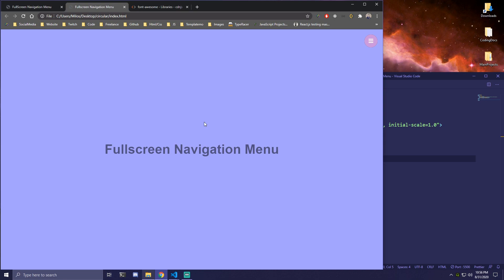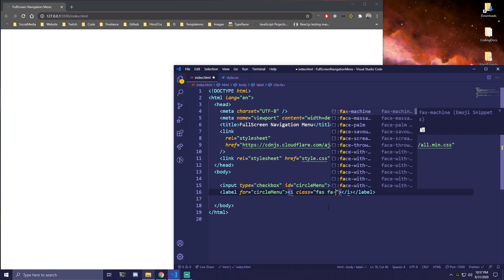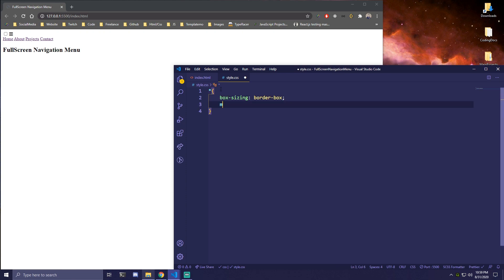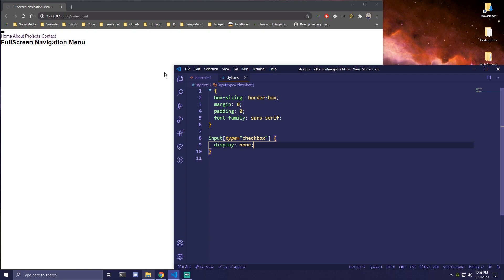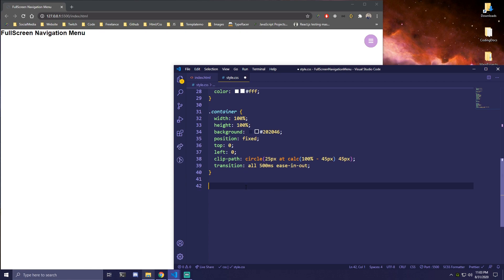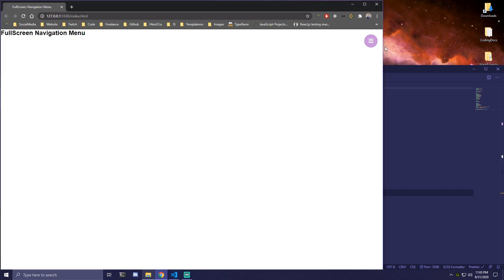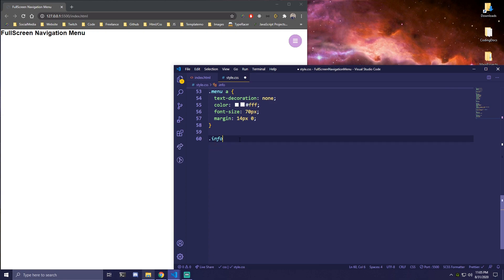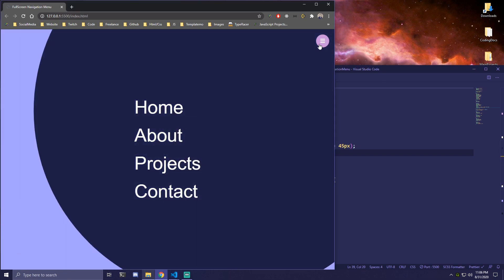Full Screen Navigation Menu - Html & Css